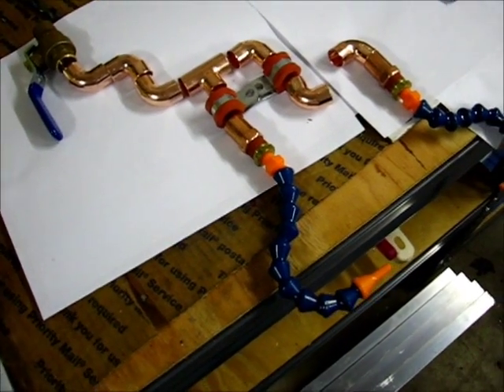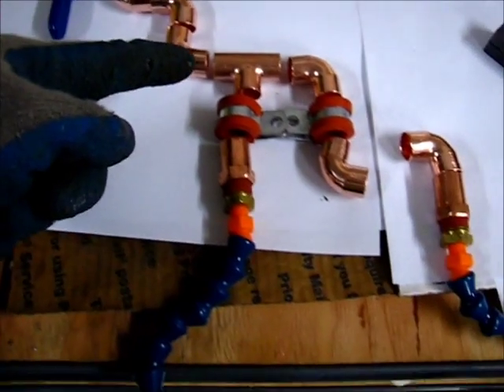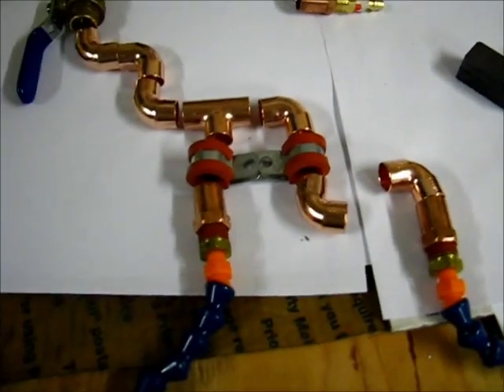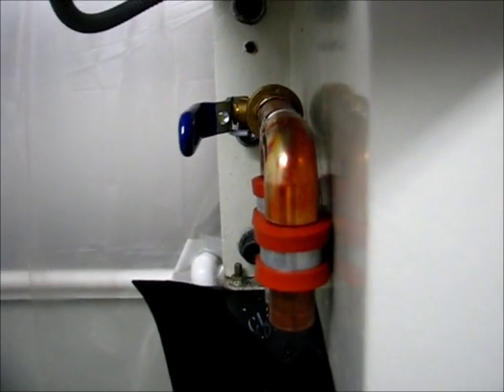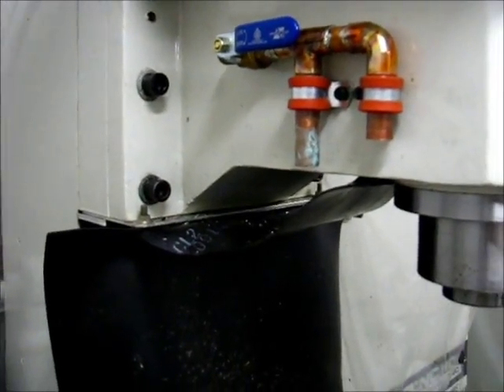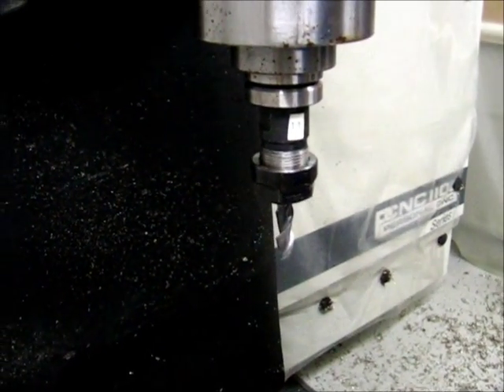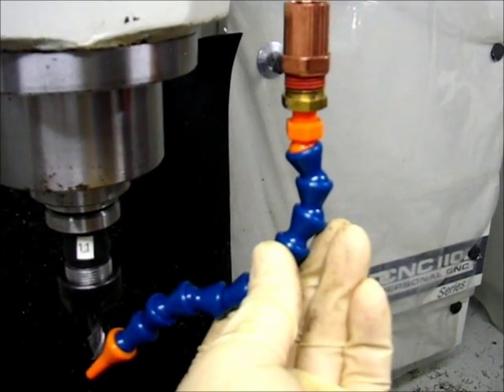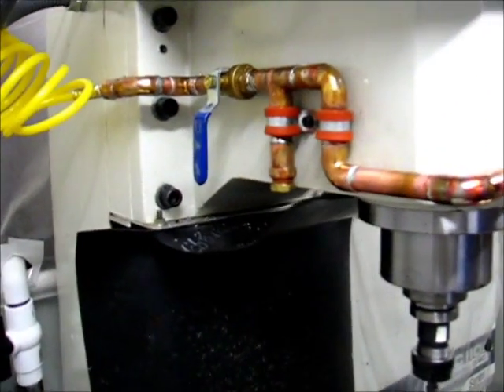Tormach PCNC 1100 - Building a Compressed Air Manifold for Chip Clearing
When machining 17-4 stainless, I've had difficulty preventing the cutting edge of the flutes from chipping (not the corners) due to chip recutting in a small pocket.  I built a compressed air manifold to help clear the chips.  The whole assembly was built as cheaply as possible using 1/2" copper tube, a cheap compressed air coil hose and some Loc-Line I had from previous testing (with 1/16th inch nozzles).

The end result is that the tips are better for flood coolant than for air.  I still got a little bit of chipping on the flute edges, so I'm going to search for nozzles which are designed for air rather than these generic nozzles.  The air manifold is complete, though, even if the result wasn't perfect, so adding better nozzles should be a quick task.